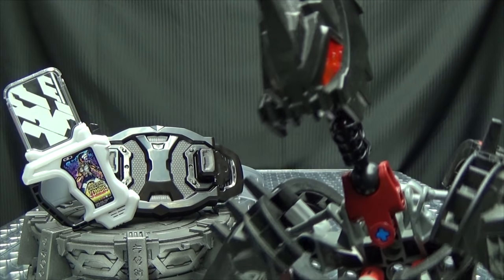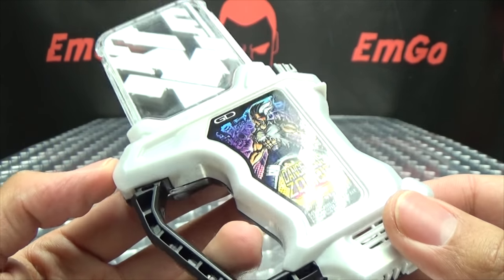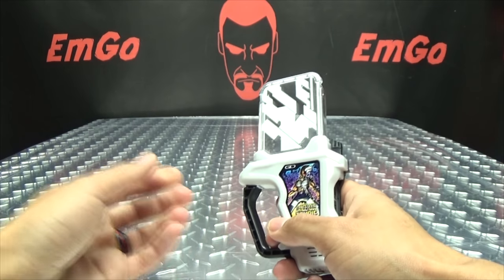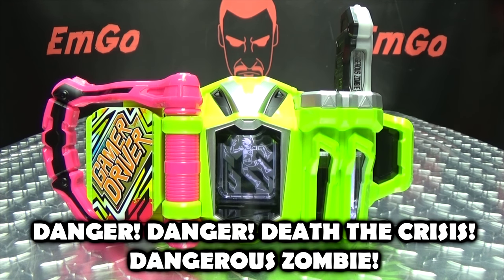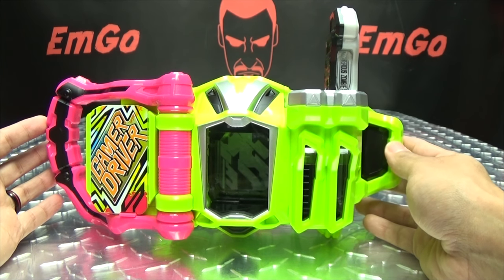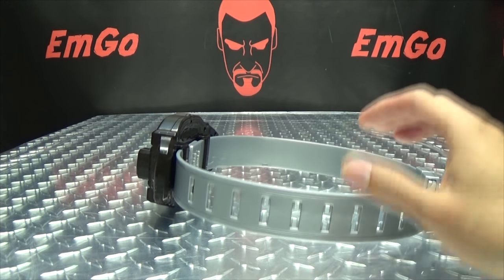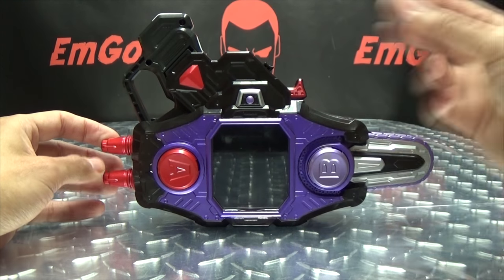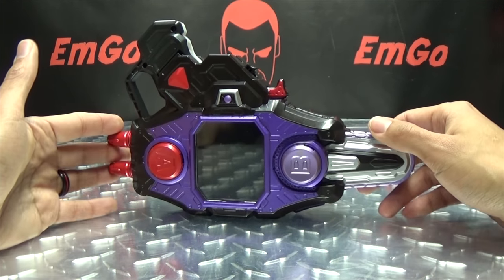Kamen Rider Ex-Aid DX DANGEROUS ZOMBIE GASHAT & BUGSTER BUCKLE: EmGo's Kamen Rider Reviews N' Stuff